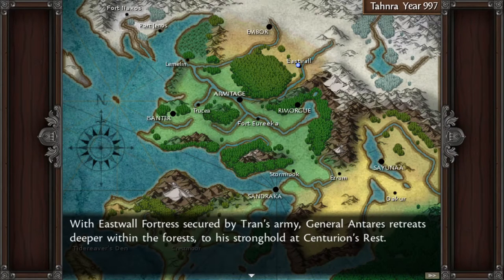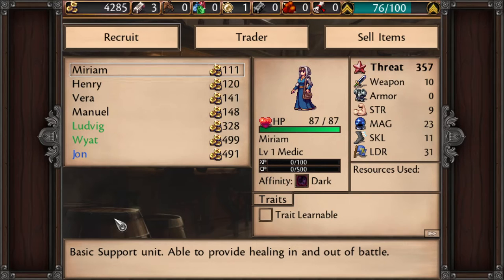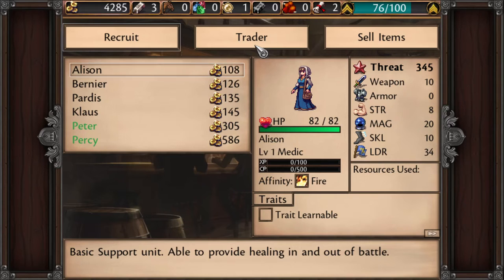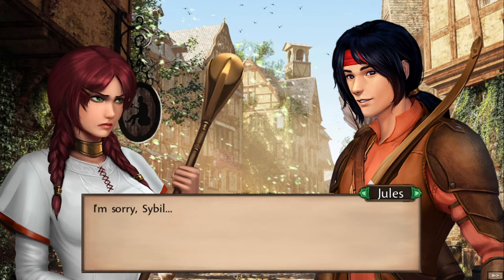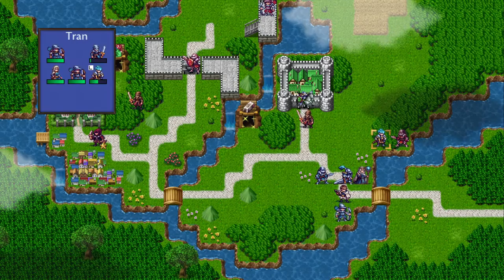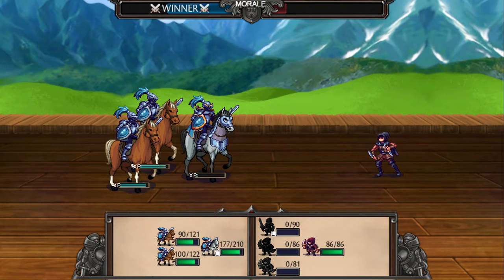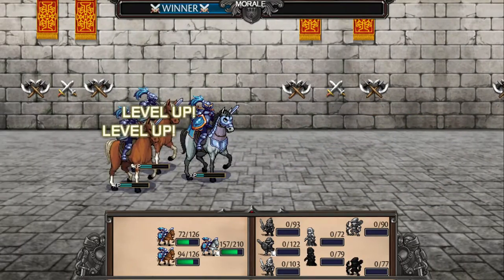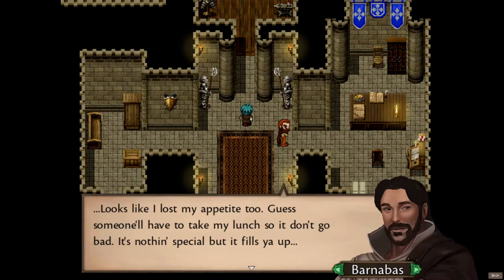Symphony of War: The Nephilim Saga 👑 02 - For Whose Sake?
Antares has fled with Empress Florina to the deep forest. Pursue his army and approach the main rebel hideout at Centurion's Rest.

00:00 ➠ Chapter Opening
01:45 ➠ Organize Army
05:11 ➠ Tech Tree
06:21 ➠ Marketplace
13:10 ➠ Change Class
15:45 ➠ Standing Army
18:10 ➠ Supports
21:18 ➠ Chapter 2: For Whose Sake?
46:01 ➠ Chapter Closing